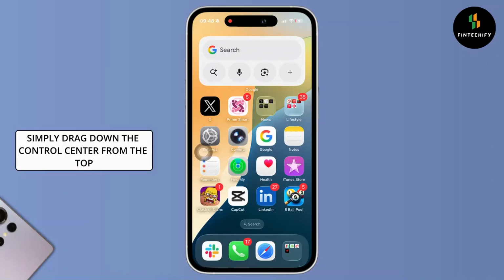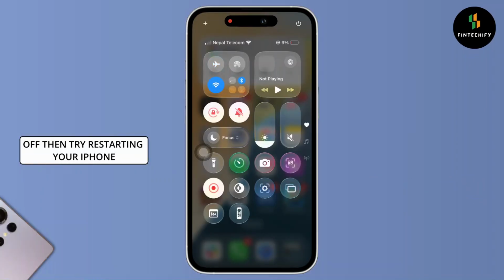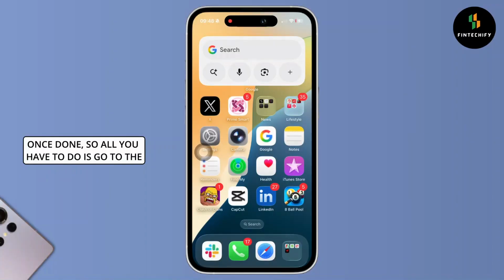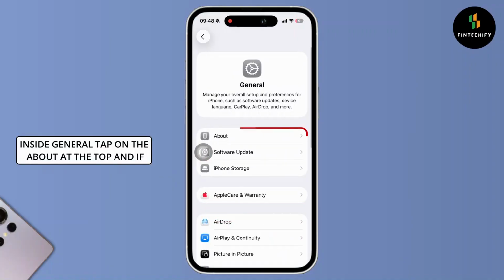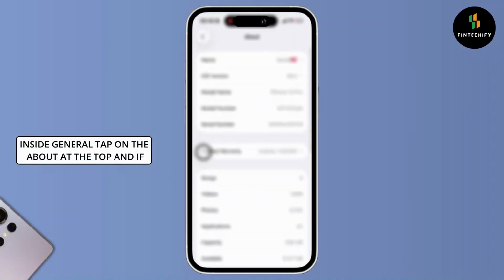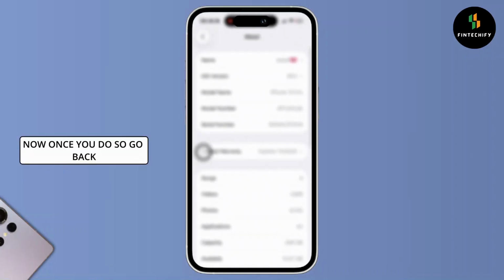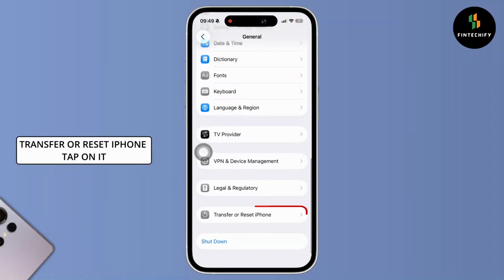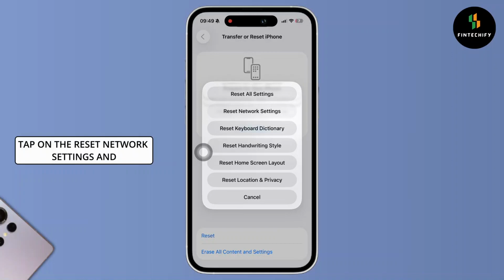How to Fix Call Failed On iPhone iOS 26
Frustrated by the “Call Failed” error on your iPhone running iOS 26? This video will show you easy steps to fix call issues and get your phone working perfectly again. Whether you’re asking, “Why does my iPhone say Call Failed?” or need a quick solution for iOS 26, this tutorial walks you through the fixes. Learn how to troubleshoot network, settings, and software issues so your calls connect every time. Watch now to resolve Call Failed on iPhone iOS 26 quickly and easily!